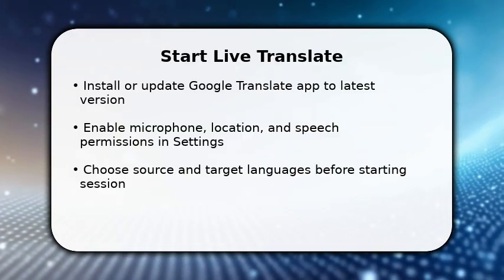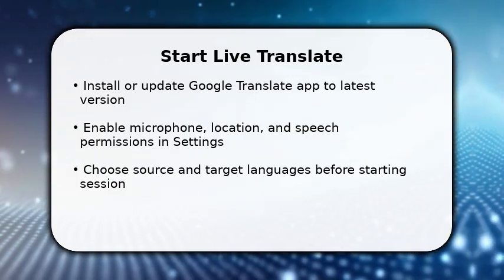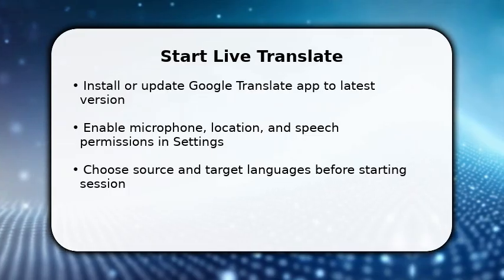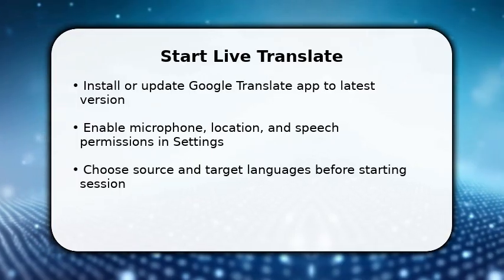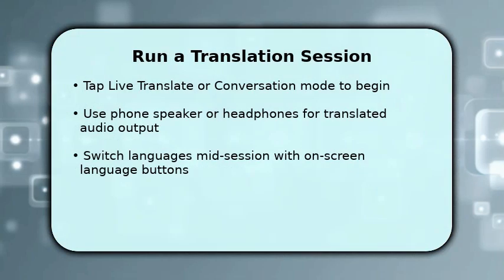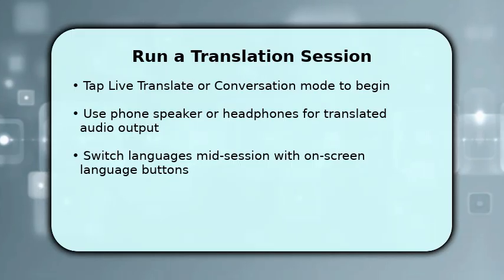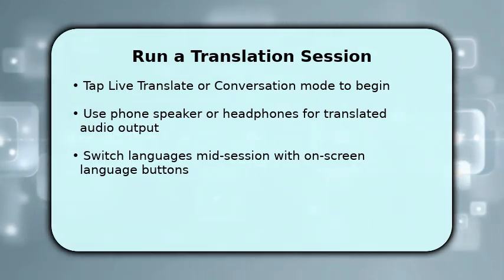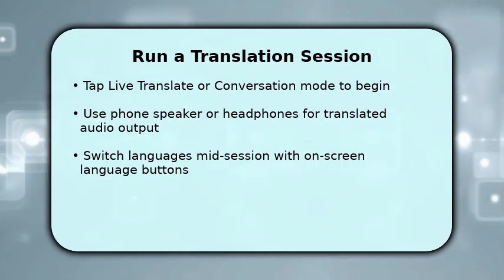How to Use Google Live Translate (easy Method)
Discover the simple steps to utilize Google Live Translate for real-time language conversion. This video guides you through setting up and using this handy tool, making communication across languages effortless.